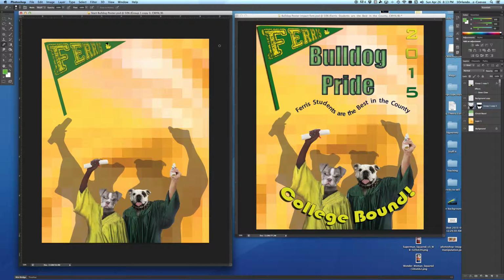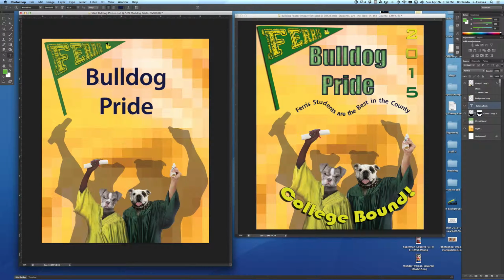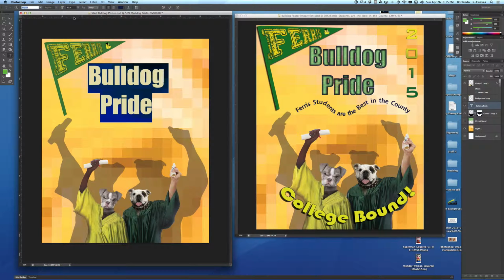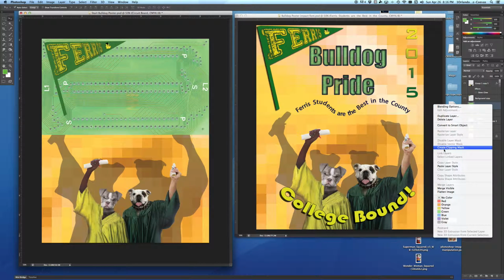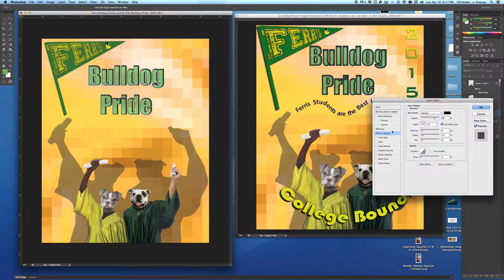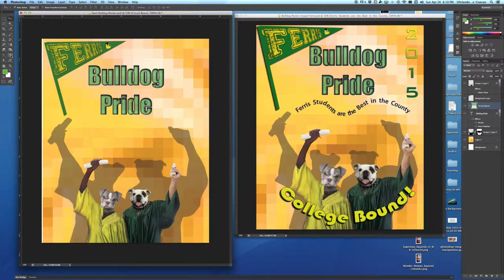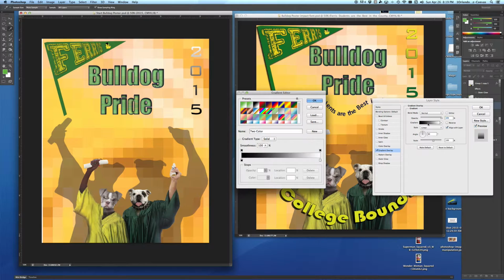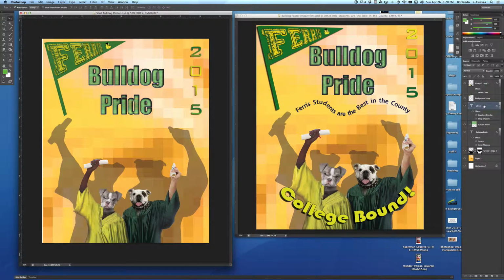Horizontal Type Vertical Type